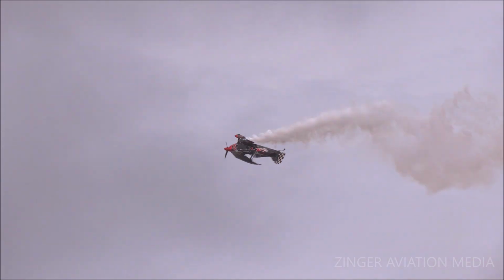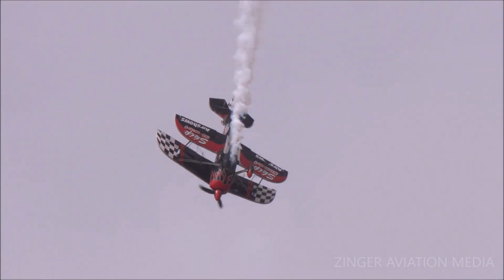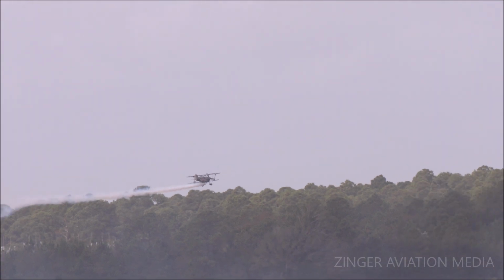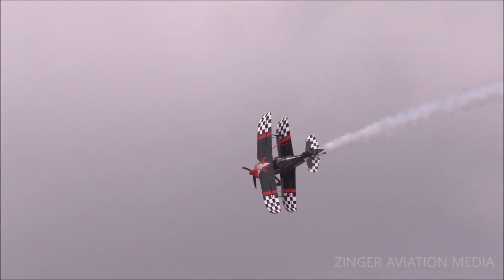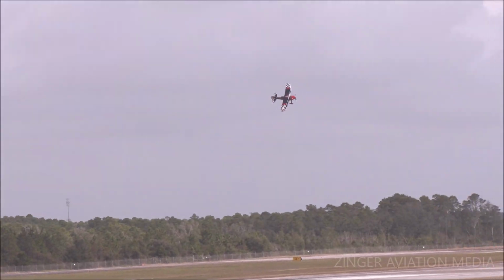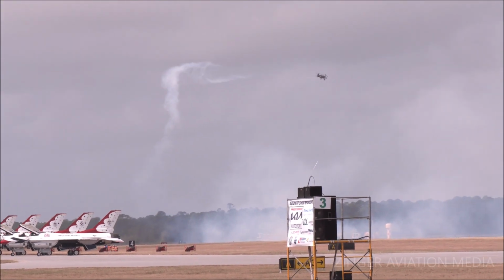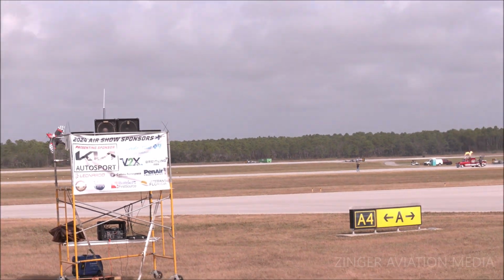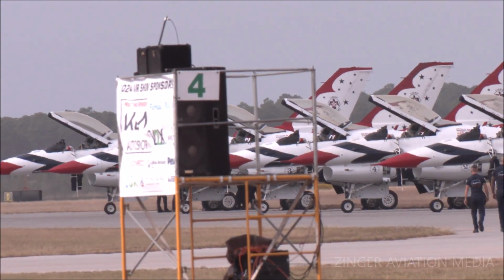2024 Blue Angels Homecoming Airshow - Skip Stewart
Veteran airshow pilot Skip Stewart (@SkipStewartAirshows) takes to the skies over Naval Air Station Pensacola on Friday with his high energy aerobatic routine in Prometheus, a highly modified bi-plane built to withstand the punishing routine that Skip flies.  Following his routine, he challenged Hayden Proffitt II to a race against the Hot Streak II Jet Truck.

During Saturday's airshow, Skip, with the help of his wife Cari, mounted one of my GoPros to his aircraft.  That video will be showcased separately from the video I also shot from the ground that day.

The 2024 Blue Angels Homecoming Airshow took place on November 1-2, 2024 at Naval Air Station Pensacola (KNPA).  This year's Homecoming Airshow is special as it is the first time both the Blue Angels and Thunderbirds appeared at NAS Pensacola and it is also the final airshow for veteran airshow announcer Rob Reider.  This video was shot on Friday November 1, 2024.

MUSIC DISCLAIMER:  Please keep in mind that any music in the video was played through a public address system and ZINGER AVIATION MEDIA does not have any control over what music is being played during an air show.  Over the years, the music industry has increased its concern to ensure they are paid when copyrighted music is played.  Therefore, according to Air Combat Command Aerial Events, any U.S. air show, civilian or military, hosting an Air Force aircraft performance which includes music, secure the necessary music licenses for broadcast of pre-recorded copyrighted music over public address systems.  For the 2024 airshow season, the International Council of Air Shows (ICAS) has negotiated a deal that will allow issuance of music licenses for ICAS member air shows for all three US music licensing organizations:  ASCAP, BMI, and SESAC.  Each ICAS member air show is eligible for a single package of the three music licenses for one air show at the cost of $650 for a one (1) day air show; $950 for a two (2) day air show; $1,200 for a three (3) day air show; $1,450 for a four (4) day air show; $1,700 for a five (5) day air show, $1,950 for a six (6) day air show; and $2,200 for a seven (7) day air show.  The rate applies only to music broadcast over the public address system during the air show portion of the program and does not provide the air show with the right to use pre-recorded music at concerts or other non-air show special events held in conjunction with the air show.

Please support ZINGER AVIATION MEDIA by visiting the ZINGER AVIATION MEDIA STORE for excellent and unique aviation-themed merchandise and gifts including t-shirts, hoodies, smartphone cases, and much more.  For US customers please use the shipping code SHIP for free standard shipping (it cannot be combined with any other discount codes, which are aviation named and can be as much as 25% off).